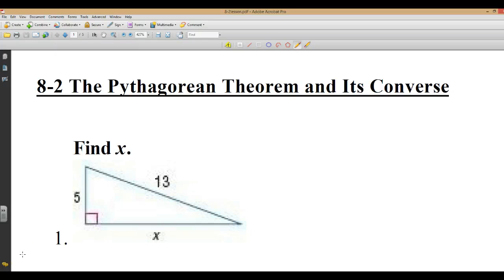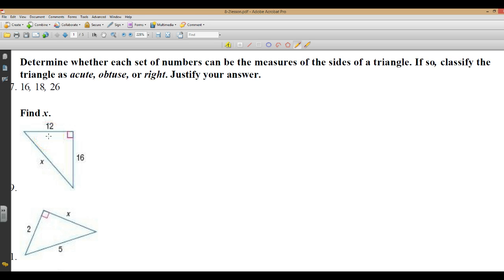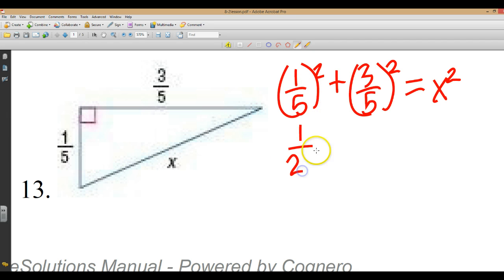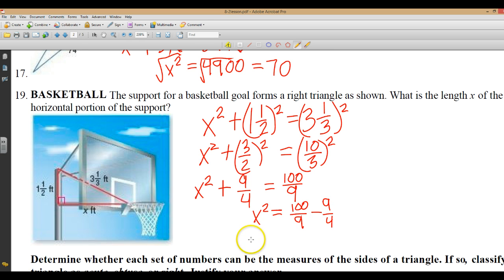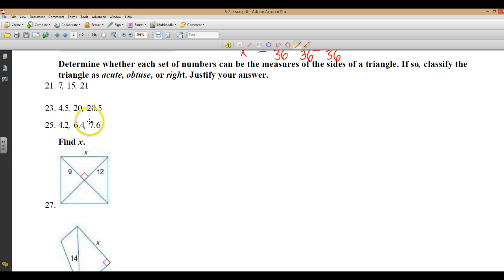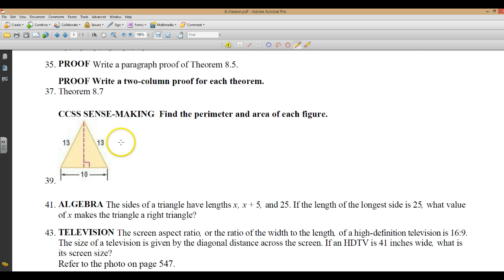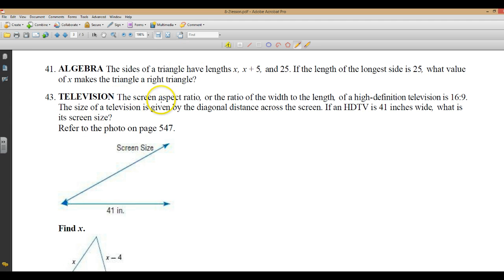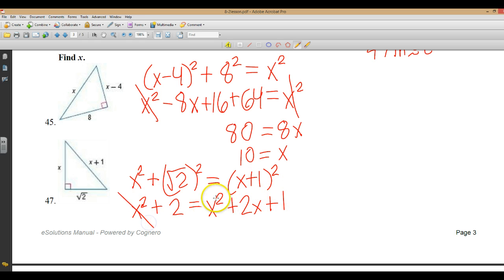lesson 8-2 pythagorean theorem and its converse